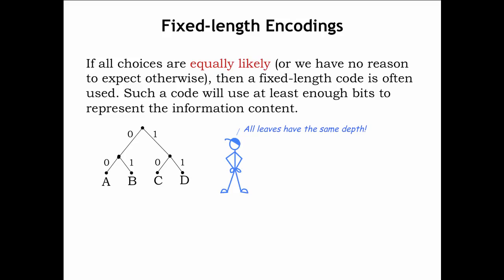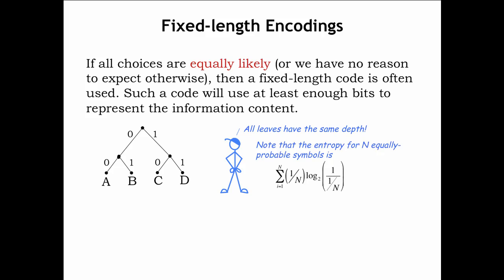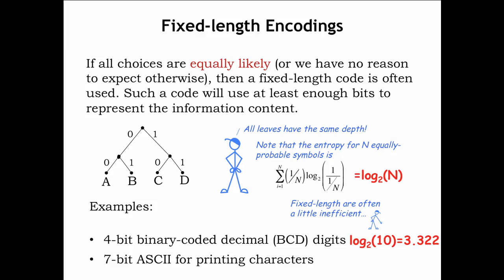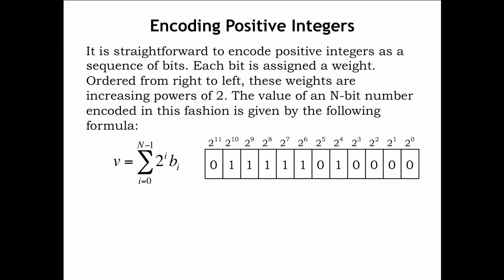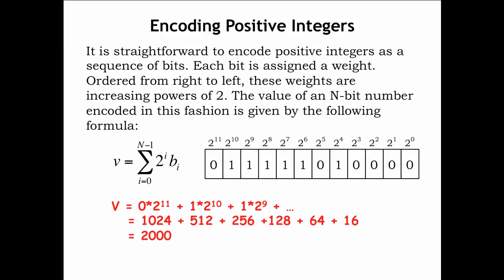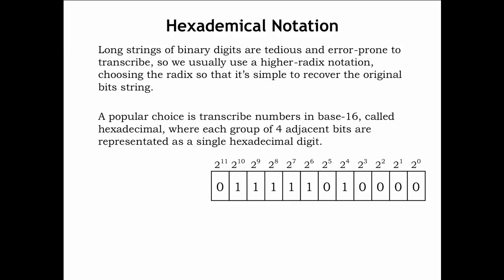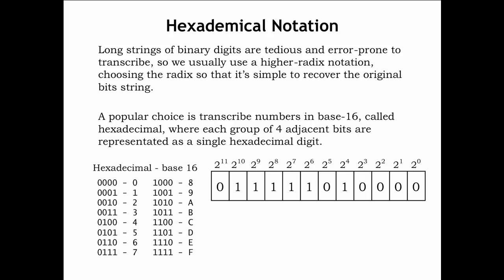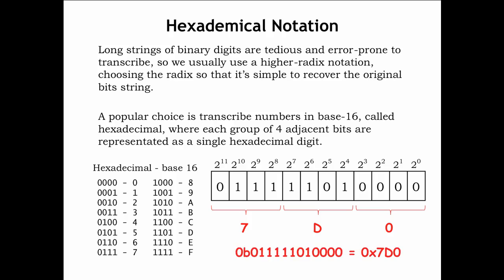MIT6004XT115 V002400 DTH